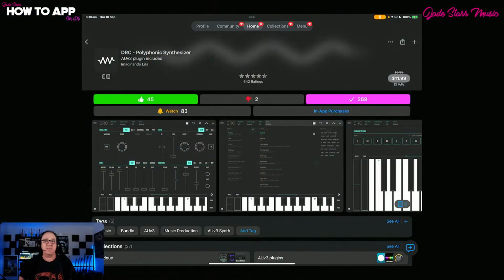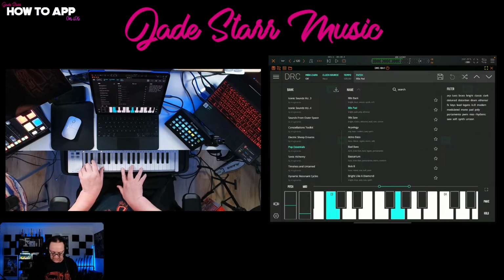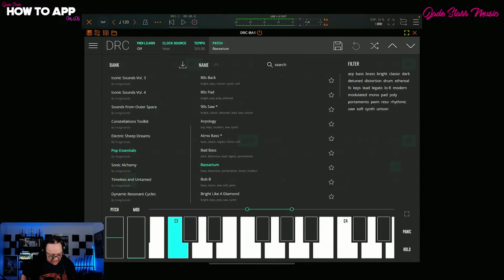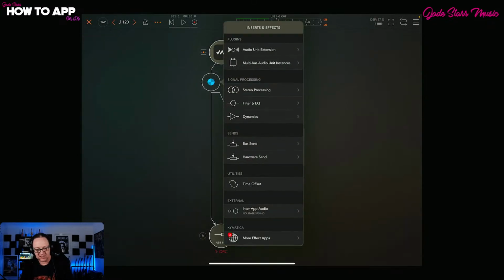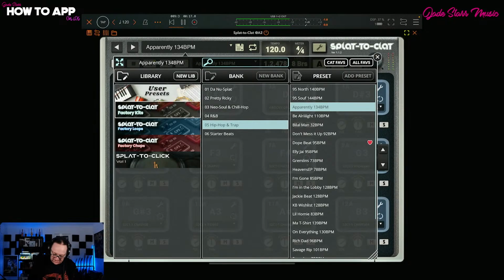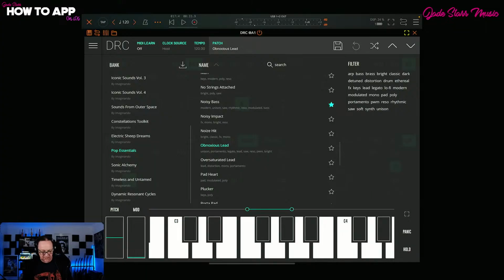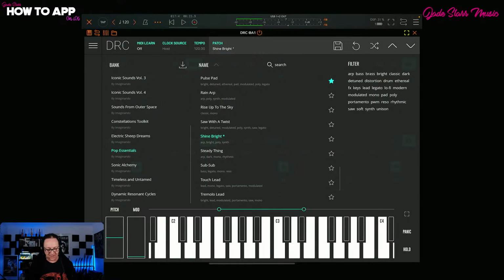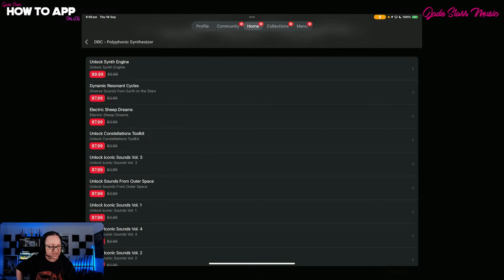New Pop Essentials Expansion for DRC by Imaginando on iOS - How To App on iOS! - EP 1796 S13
In this episode of "How to App on iOS". I'll be taking a listen to all of the sounds found in the New Pop Essentials IAP for DRC by Imaginando. DRC is a versatile virtual analog polyphonic synthesizer that captures the essence of classic analog synths with a simple yet powerful set of parameters. It offers exceptional sound design capabilities, delivering a sonic experience reminiscent of legendary instruments like the Roland Juno, Minimoog, and more.

Elevate your pop productions with Pop Essentials, a meticulously crafted sound pack brimming with inspiration. Dive into a vibrant collection of sounds, featuring soaring leads, lush pads, punchy basses, and catchy plucks – everything you need to create chart-ready tracks. All that's missing is your infectious hooks to make your next hit shine!

New Pop Essentials Expansion for DRC by Imaginando on iOS
AUv3 Plugin

Clubhouse - @jadestarr

LINKS
The Beat Community - iOS & Desktop Price Drops & Info